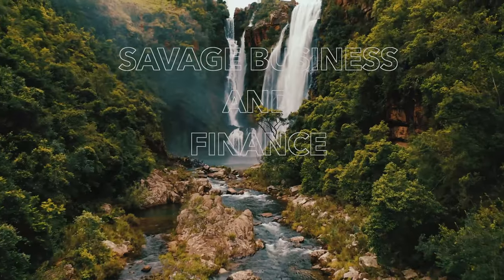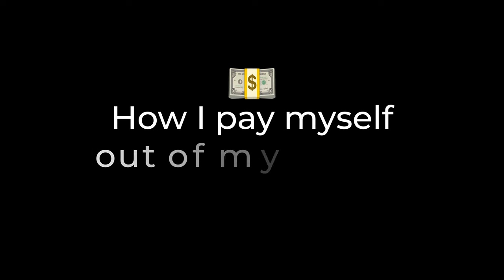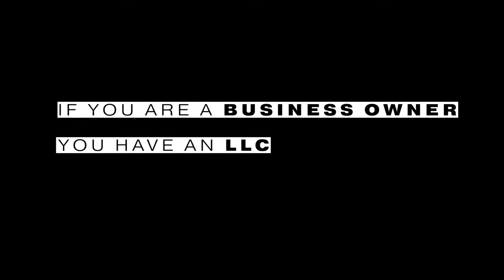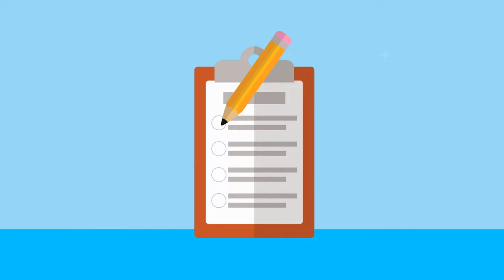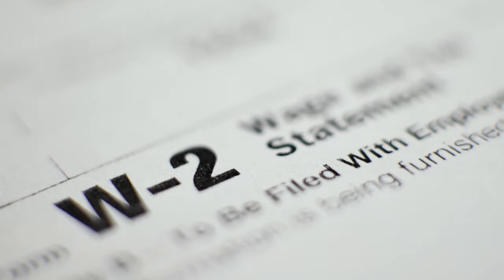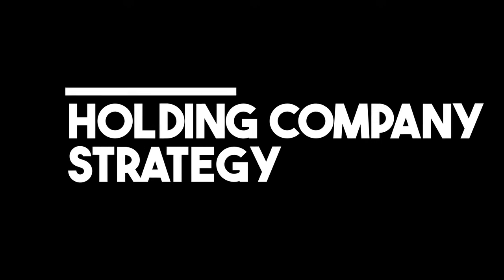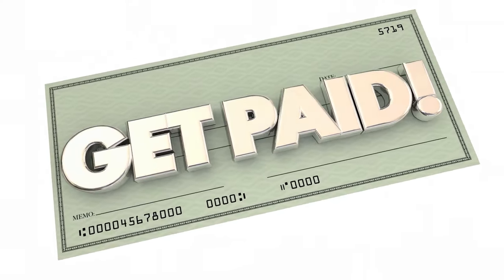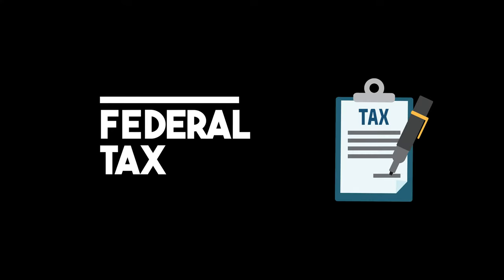How I Pay Myself out of My S Corp LLC Holding Company Tax Strategies